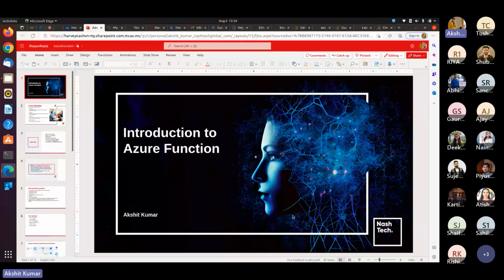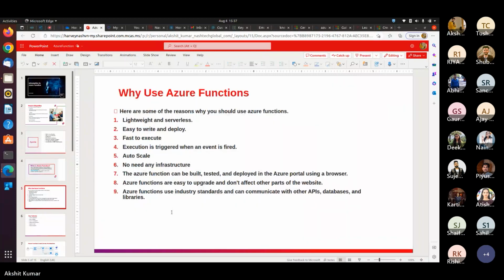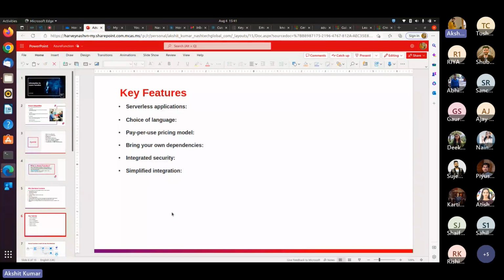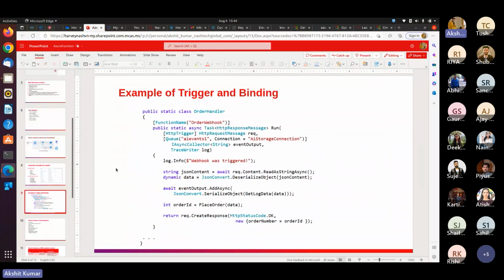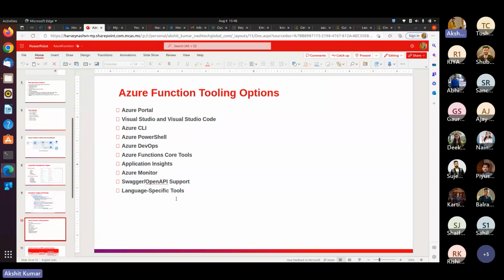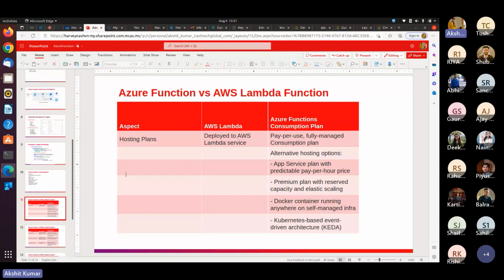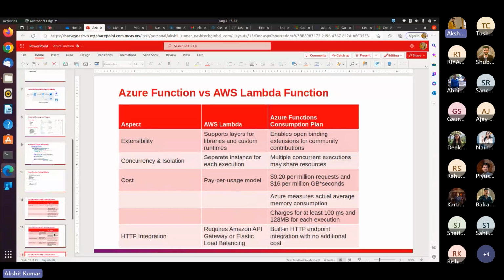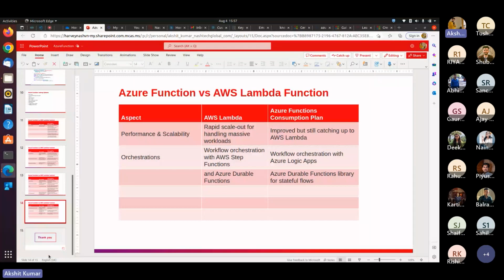Azure Cloud Functions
Azure Functions is a serverless solution that allows you to write less code, maintain less infrastructure, and save on costs. Instead of worrying about deploying and maintaining servers, the cloud infrastructure provides all the up-to-date resources needed to keep your applications running